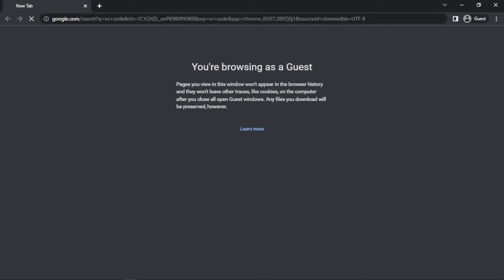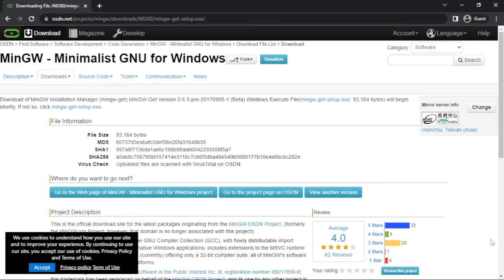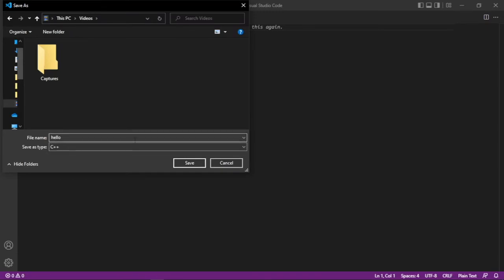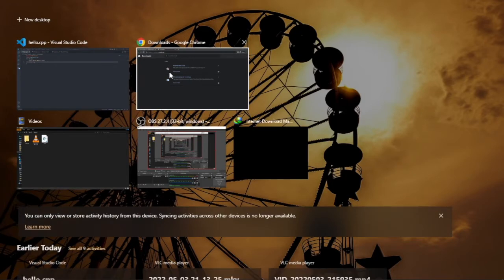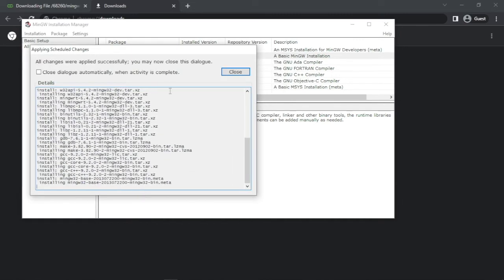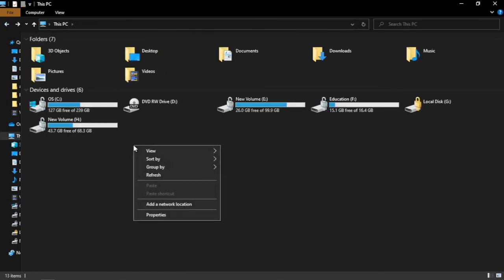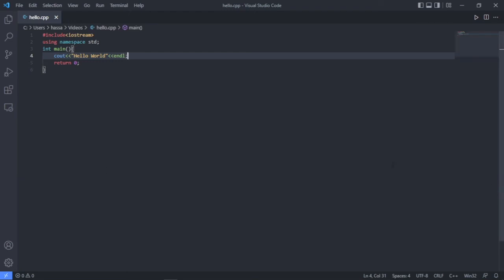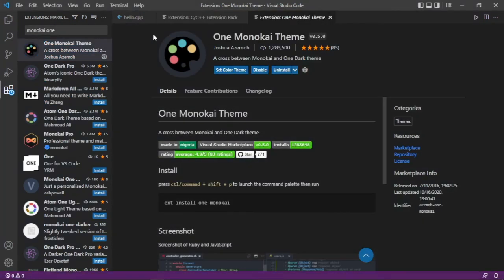Setup VS Code For C/C++ in Windows PC | Installing VS Code & C/C++ Compiler on Windows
In this tutorial, we are going to learn how to install VS Code and install C/C++ compiler and then add it to the path. This tutorial will cover the solution for setting up VS Code for C and C++ programming language.

We will start from downloading VS Code and MinGW and then see, step by step, how to set them up.

Chapters:
0:00 Download VS Code
0:18 Download MinGW Installer
1:06 Install VS Code
1:51 Initial Setup: Installing Extensions
2:47 Installing C/C++ Compiler
3:47 Fixing The C/C++ Compiler For VS Code
5:17 Running Our First C++ Program
5:27 Some Pro Tips
6:20 OUTRO (Subscribe)